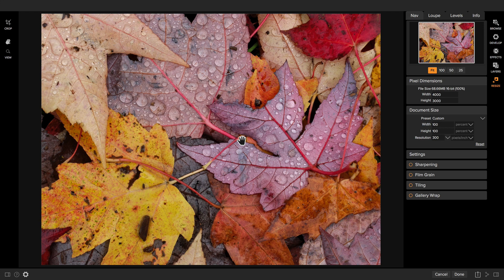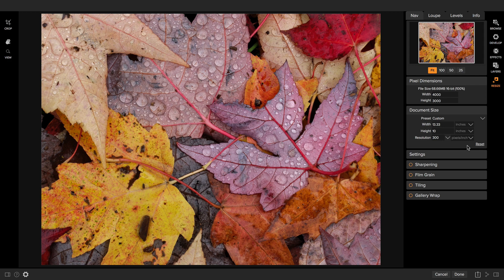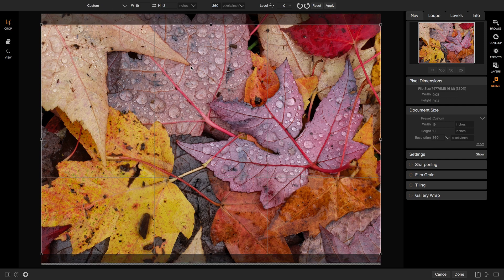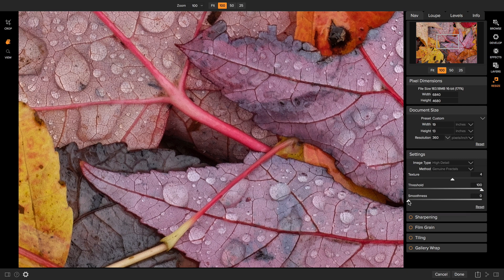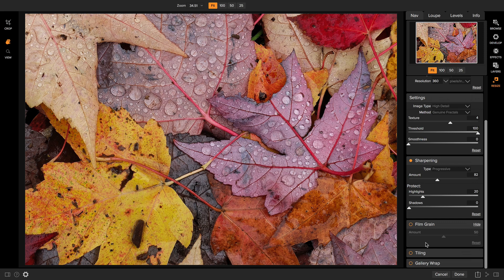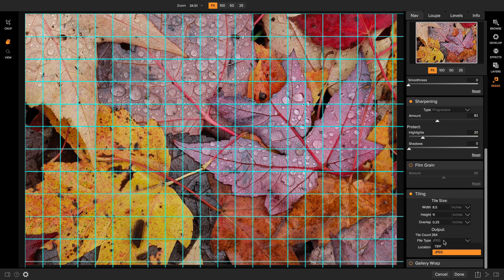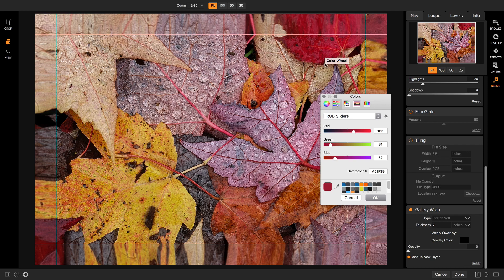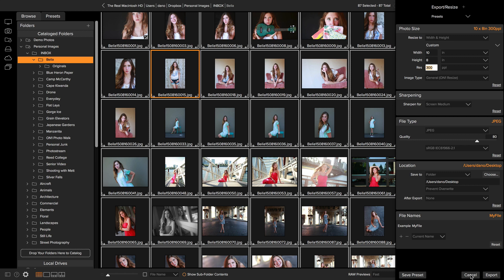Next Steps in Resize – Photo RAW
Time for a deep-dive into the best application for enlarging and resizing your images - ON1 Resize, a staple in ON1 Photo RAW. Get the highest quality photo enlargements with Genuine Fractals® technology—patented, fractal-based interpolation algorithms—that quickly enlarge your images without loss of sharpness or detail. The industry standard for photo enlargements.

The Export feature makes it easy to process a single photo, a handful or hundreds of them. Not only can you control the size, but the file type, naming, location, etc. You can even apply gallery wrap or watermarks on the fly. It's perfect for batch processing small JPGs for your website or large files for print or stock.

You can print from right inside of Resize or ON1 Photo RAW 2018. Control the paper size, margins and printer profiles for the ultimate print.